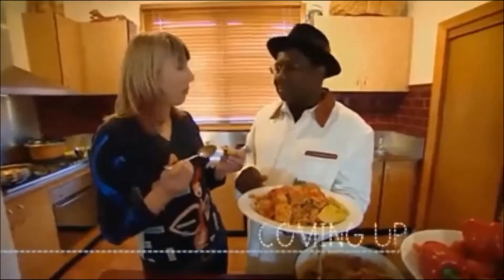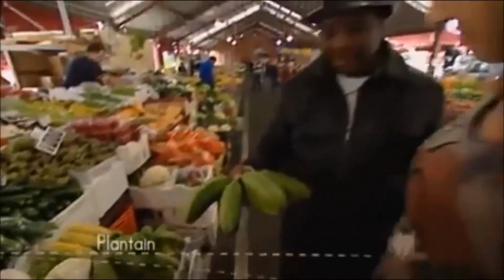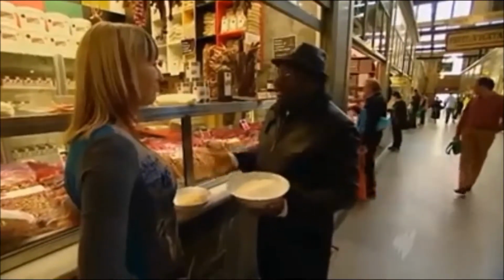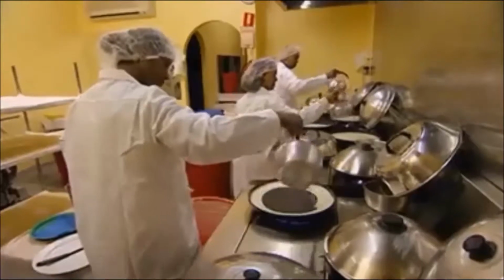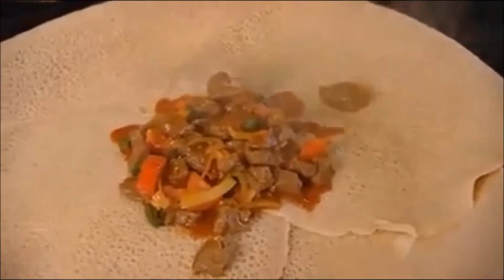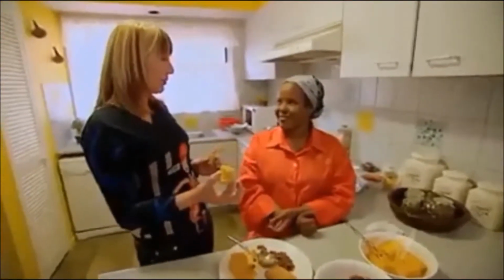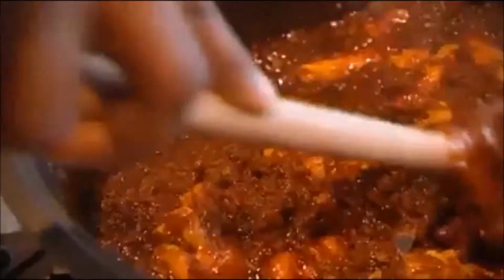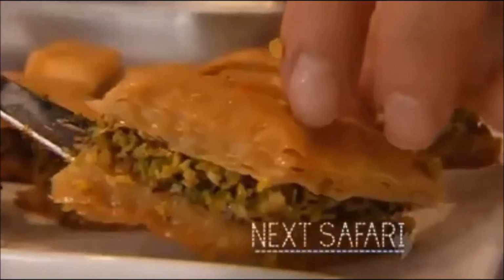African Australian Food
AfricanAustralian food